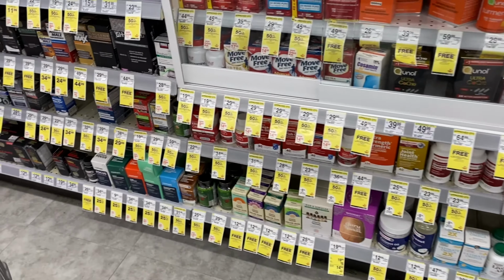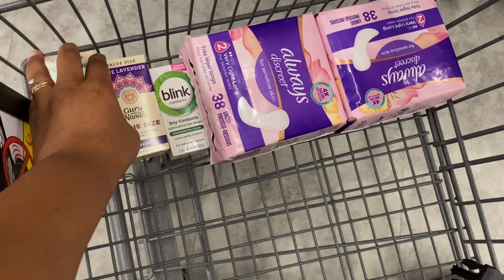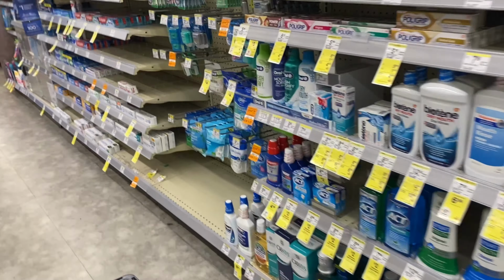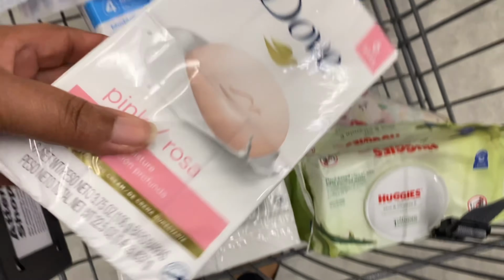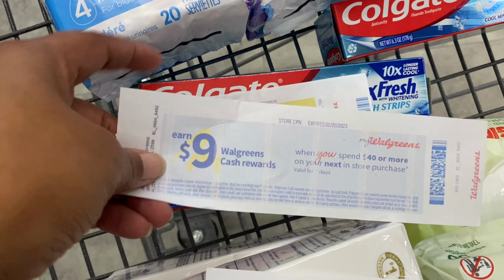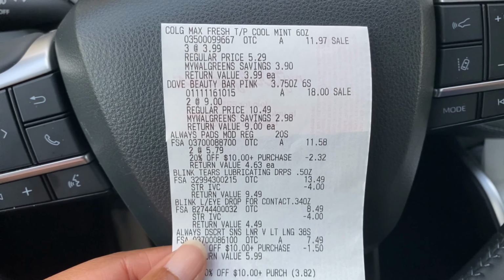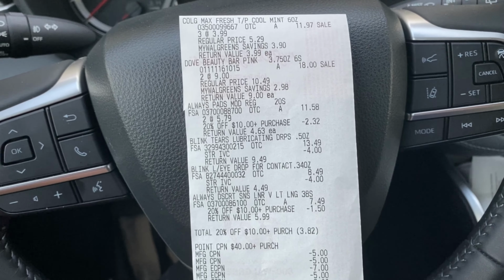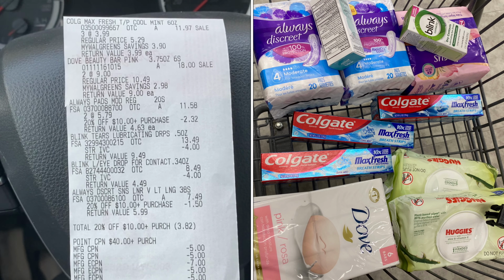Ruunnn… these end TODAY!!! $0.50 wipes!!!! Walgreens Haul! Save to serve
I'm sharing some easy Walgreens Deals that you can take advantage of this week.

(Click on Rebates)